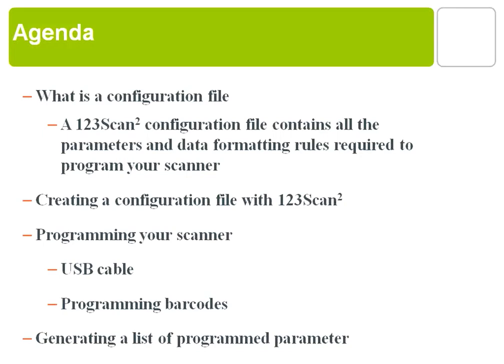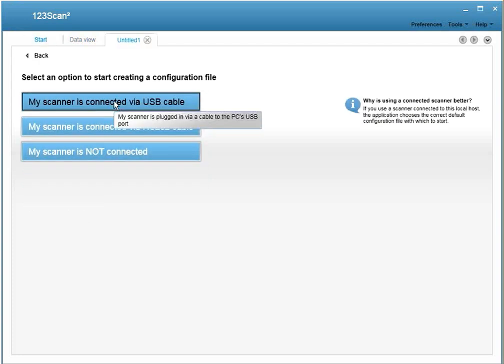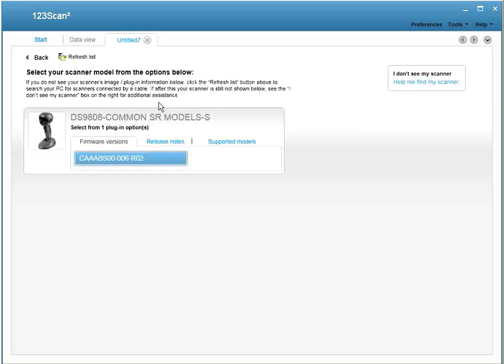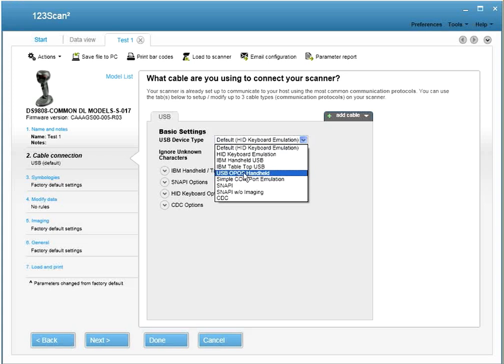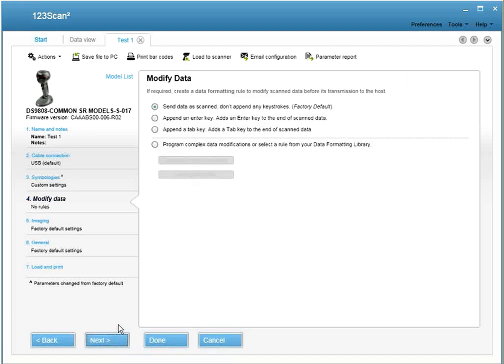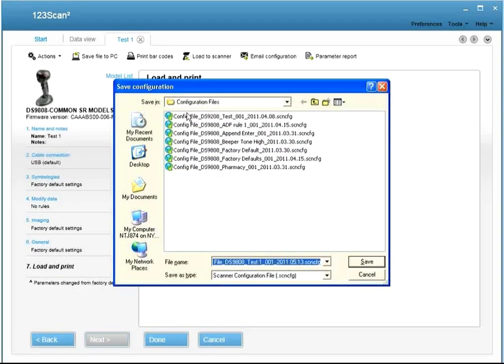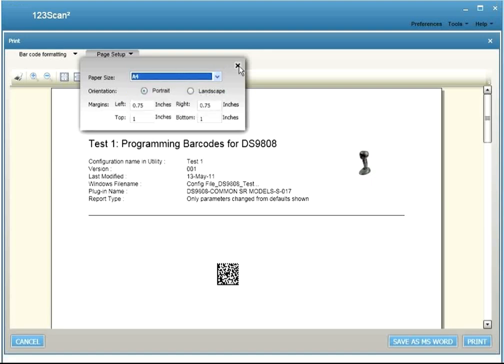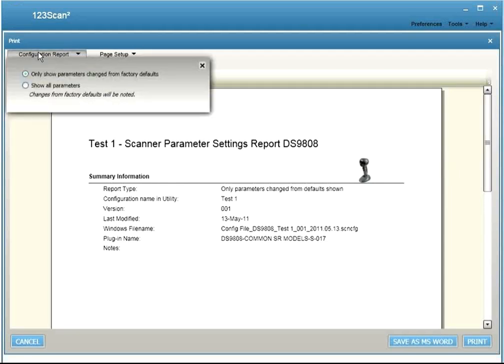Zebra 123Scan: How to Create a Configuration File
Zebra's step-by-step instructions for creating a 123Scan configuration file.  A configuration file programs a scanner to meet a customer’s particular scanner requirements: enabling/disable bar code types, setting the communication protocol, setting beeper volume, etc.